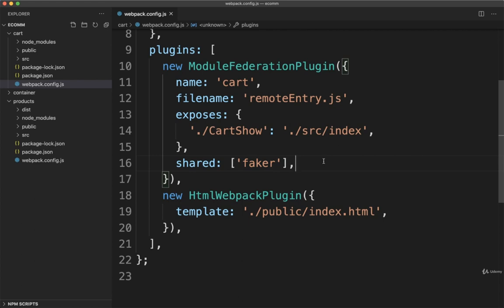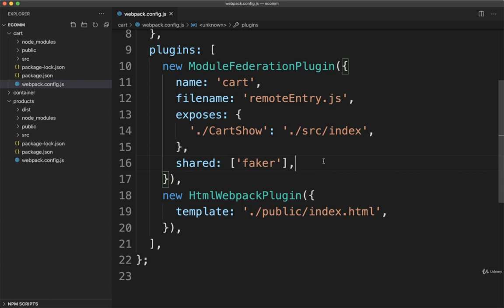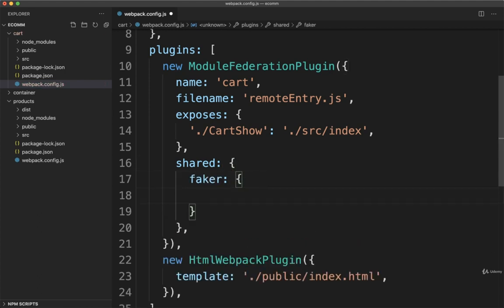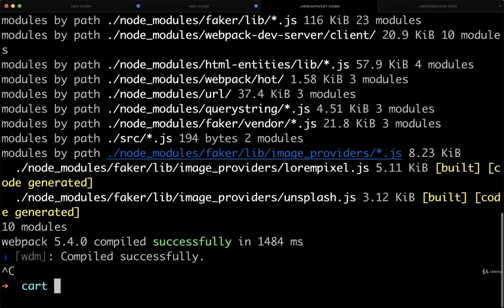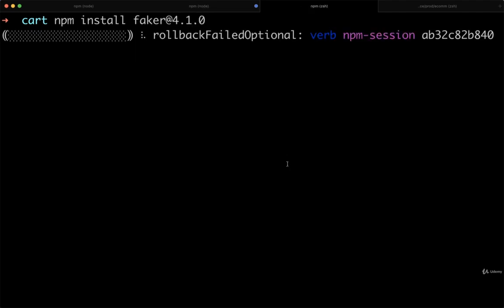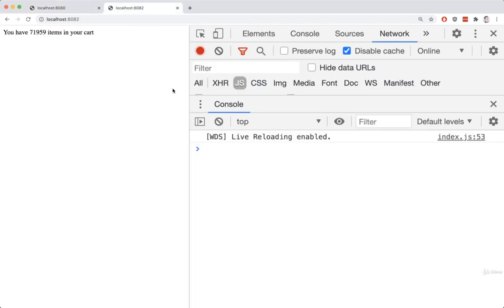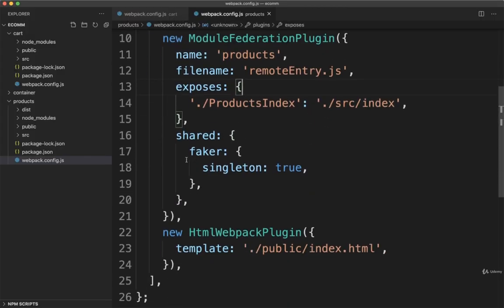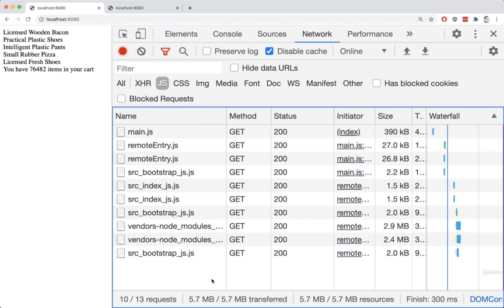021 Singleton Loading